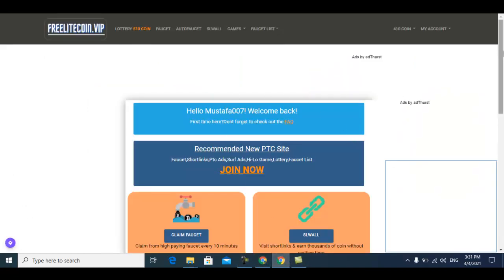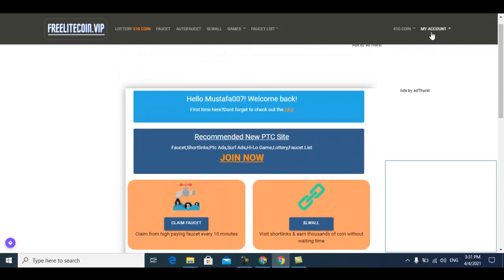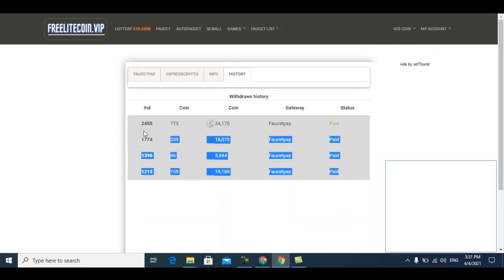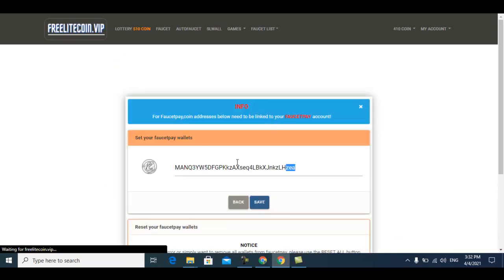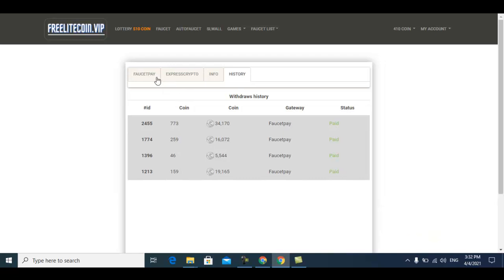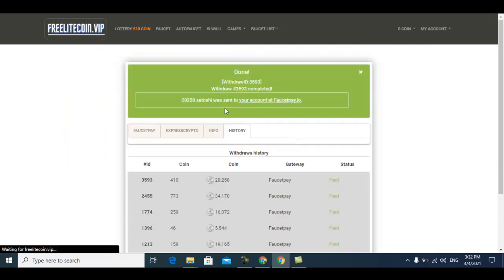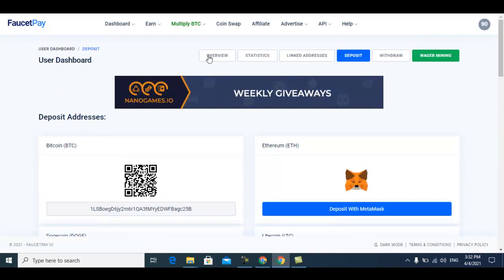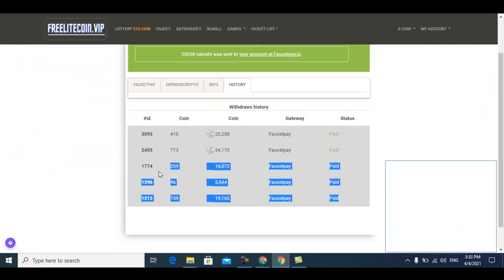freelitecoin withdraw proof free earning pay instantly in faucetpay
m.crypto.cryptocurrency.mining.bitcoin,dogecoin,litecoin,ripple,btc.eth,free
tutorial,bitooin,earn money.investing.cryptocurrencytrading.ethereum,earn
Ethdrain App
Ethdrain App Withdraw proof
Btcrewardy